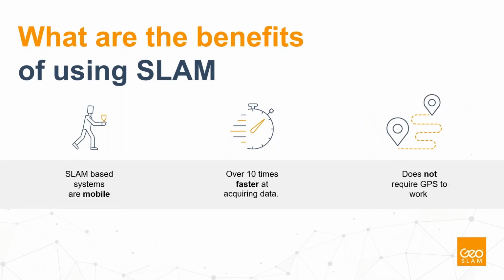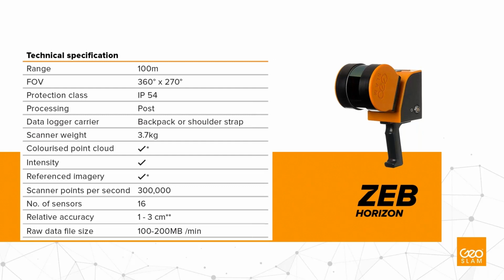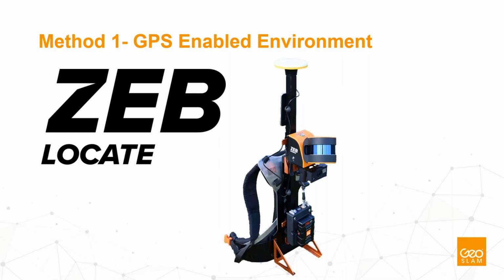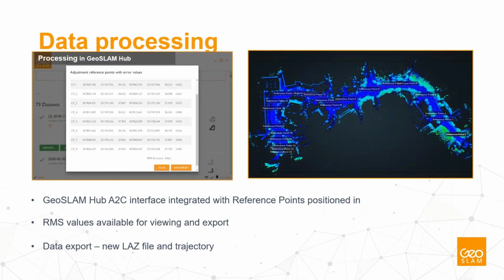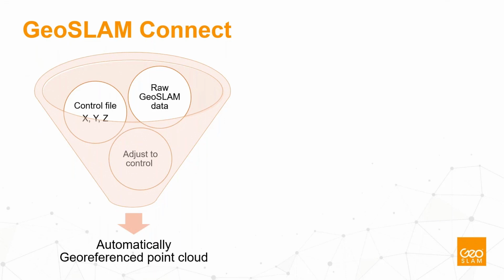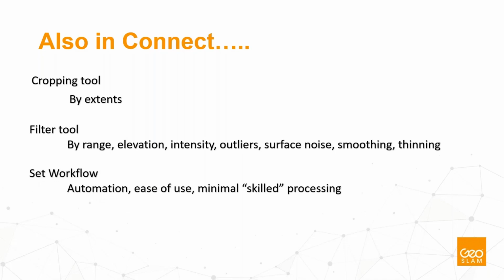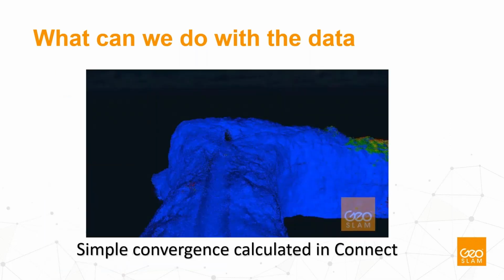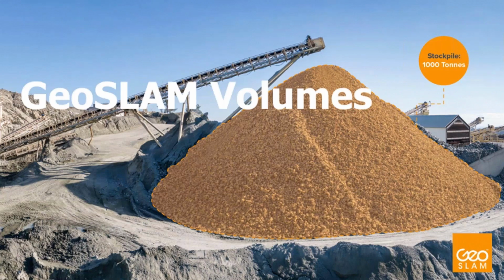Webinar GeoSLAM - Georeferencing SLAM for Mining Operations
The key to georeferencing data from mobile mapping platforms​.

As more and more pressure is put on the mineral extraction industry to modernize, there’s one department that is leading the change, and that’s the mine survey.​
Mine survey teams are the source of data; the department that every other department needs. As mining operations strive to become safer, more efficient, and profitable, mine surveys need to utilize every tool to their full advantage. ​

Being able to use mobile mapping in a mine has always been “the holy grail” of mine mapping. However, questions have always been asked about georeferencing and accuracy. ​

GeoSLAM is leading the change in this field. After successfully supplying hundreds of mobile mapping units to mining operations globally, GeoSLAM never stands still with innovation. ​​We have the most accurate SLAM-based system on the market and will have some exciting news soon regarding accuracy improvements. However, being able to georeference SLAM data is also now possible using Adjust to Control.​

​Join GeoSLAM Mining solutions specialist, Owen Howells, for an informative session on why there is a need to adopt mobile mapping in the mining industry, and how to Adjust to Control will help any mining operation become more efficient with data collection, interpretation, and operational delivery of survey departments in operations around the world. ​

The agenda:
1. The future of mining
2. Surveying and modernization in mining
3. Adjust to Control basics
4. Examples of referenced data.